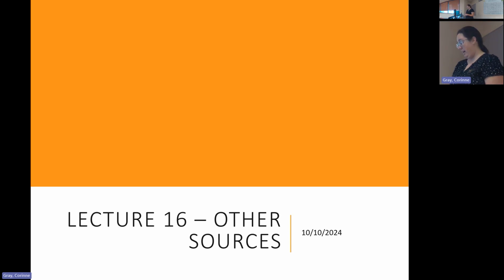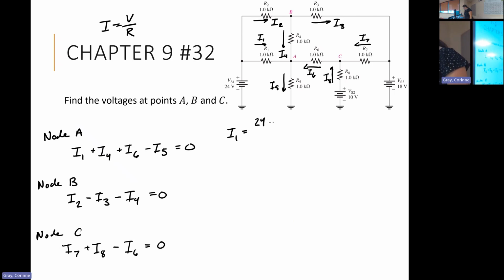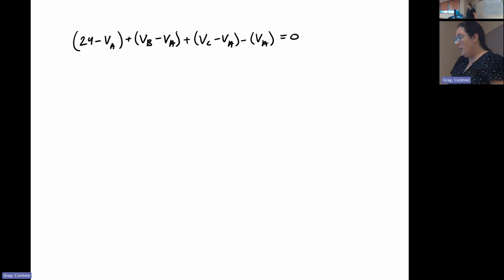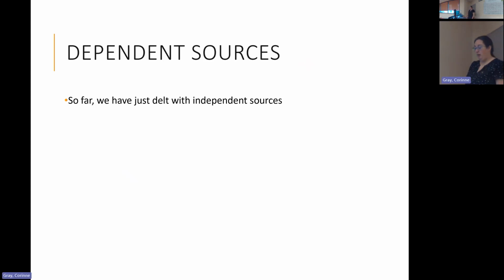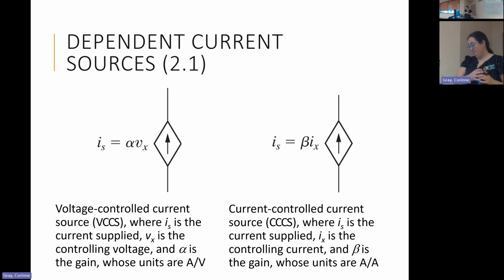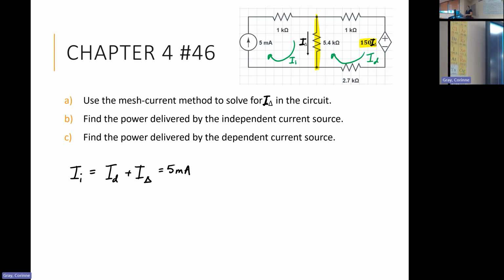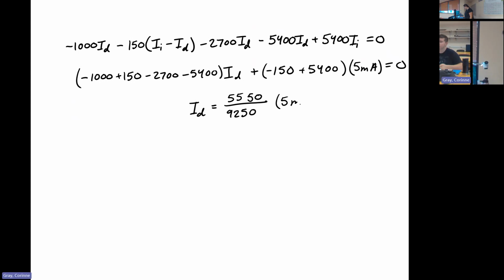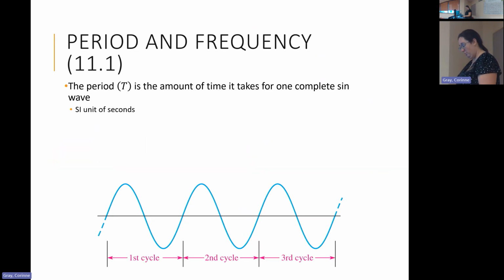Lecture 16 – Other Sources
Finishing node method. Dependent sources.